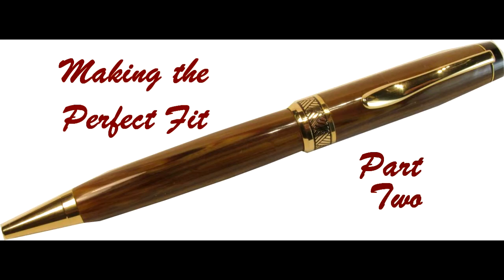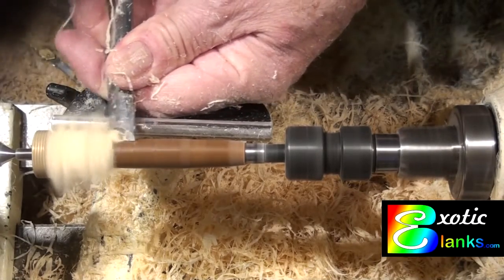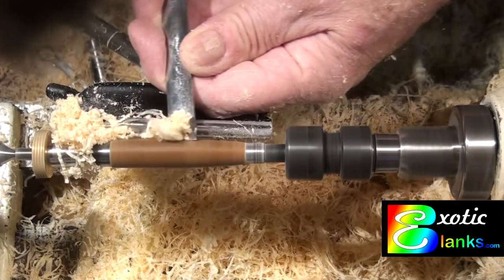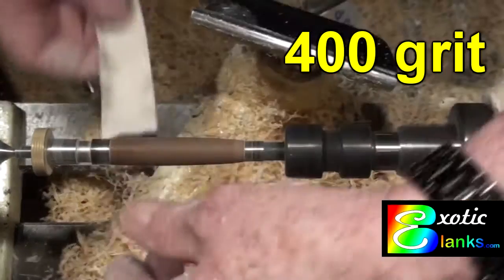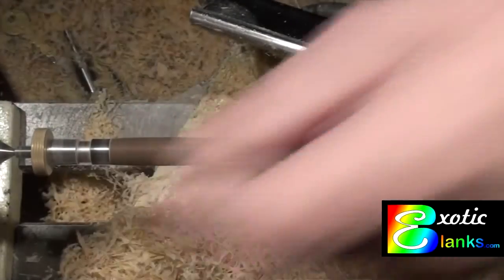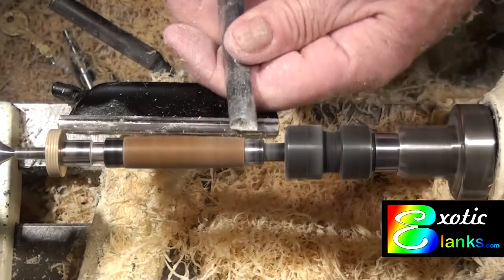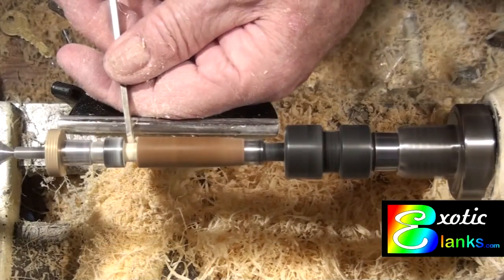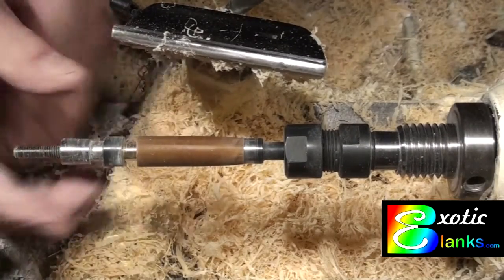Perfect fit pen in alt briar--measuring & cutting tenon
Perfect fit pen is turned and the "tenon" is measured and cut.